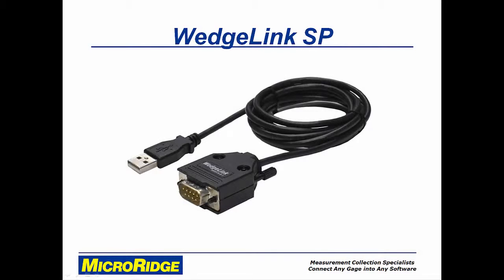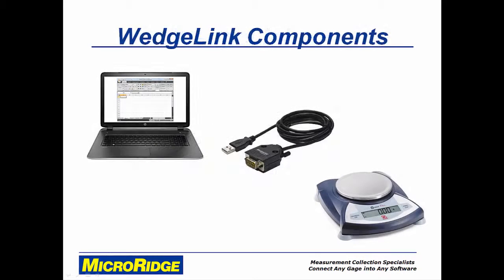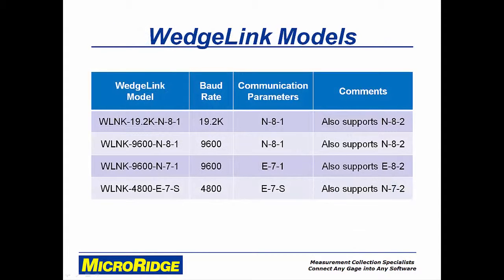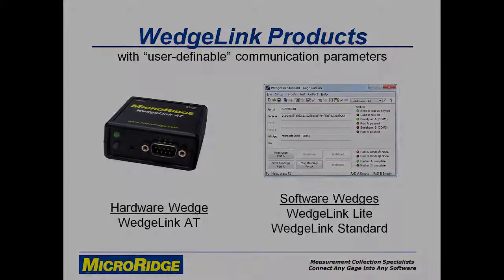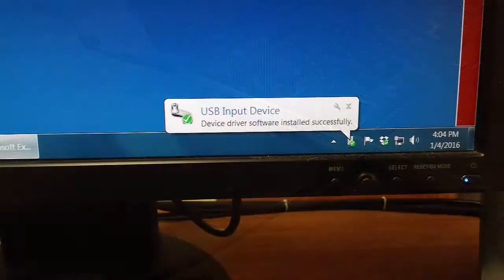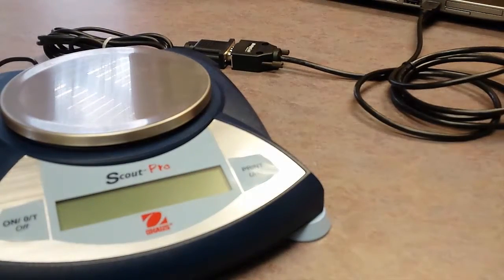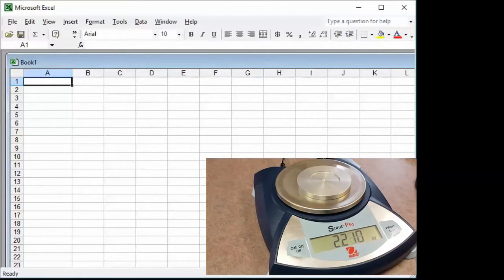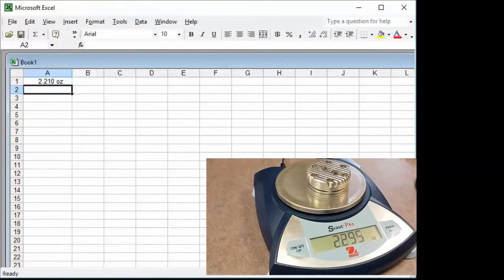WLNK SP Installation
Hardware keyboard wedge for transferring data from serial devices directly into Windows applications such as Excel.  No setup required for the WedgeLink SP.